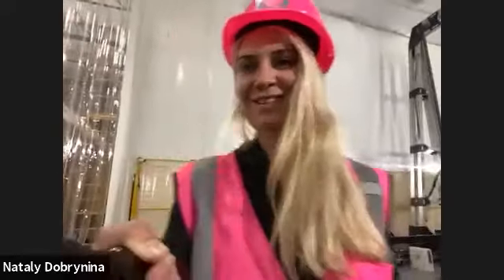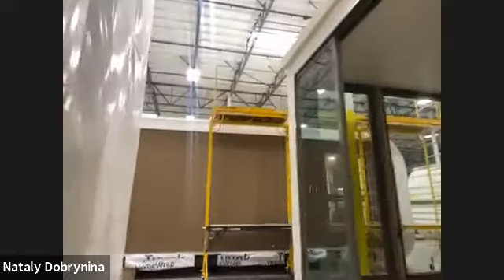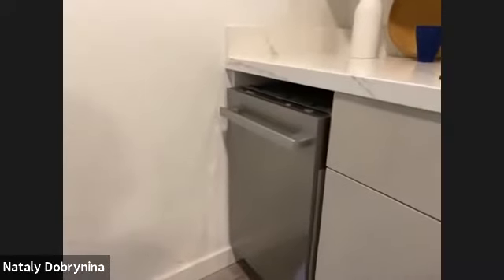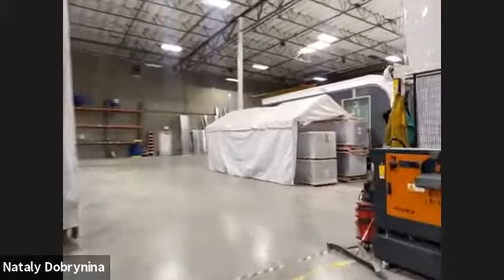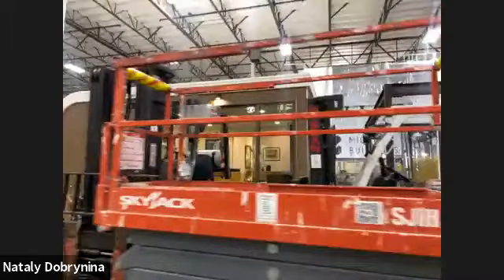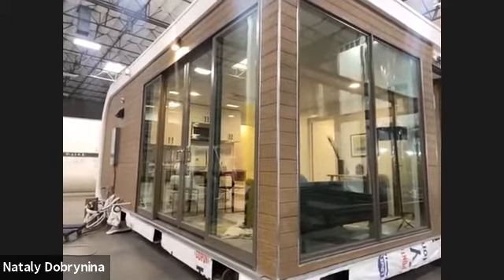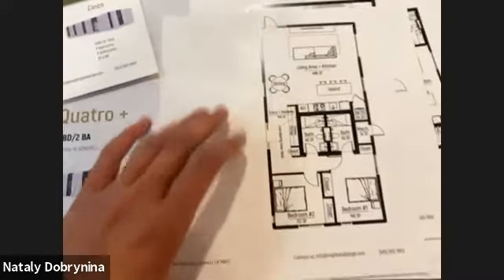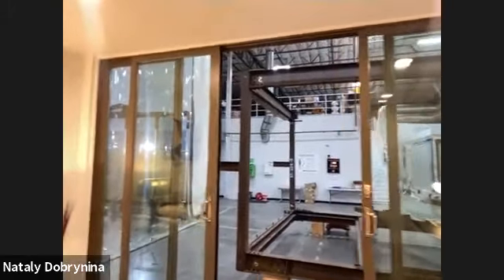LIVE Factory Walkthrough: Webinar + Q&A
Learn how you can take advantage of more competitive prices with Mighty Buildings. We made a factory walkthrough to tell you more about our sustainable technology.